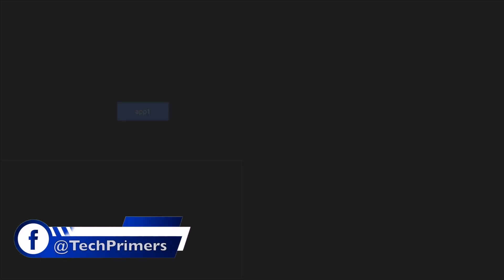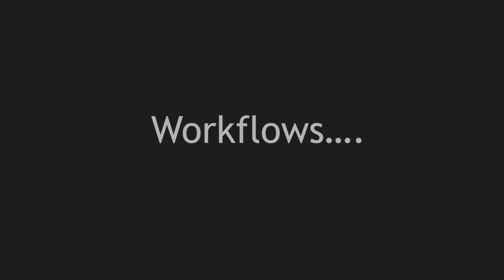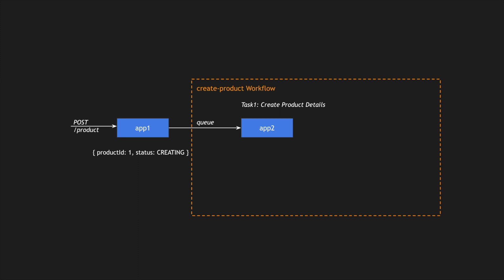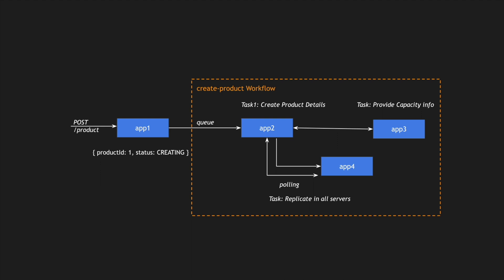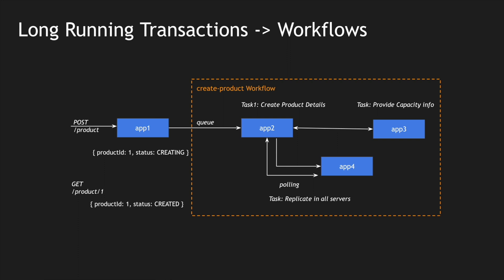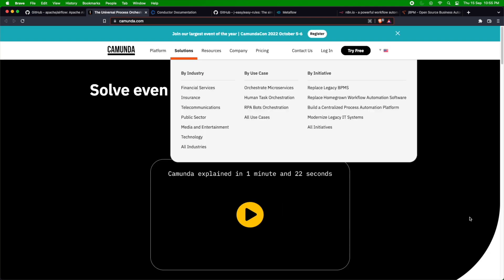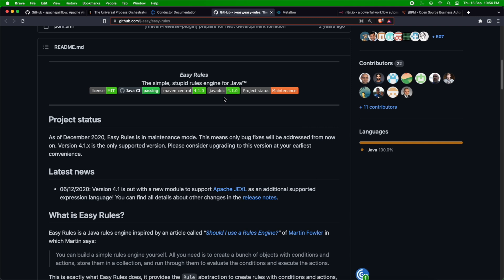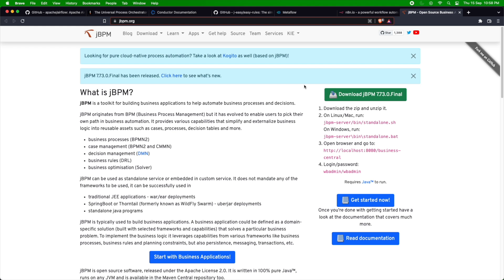How to solve Long Running Transactions? | Beyond Saga Pattern | Introducing Workflow Orchestration..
This video covers how to solve long running transaction using workflows and various workflow tools available in the industry.